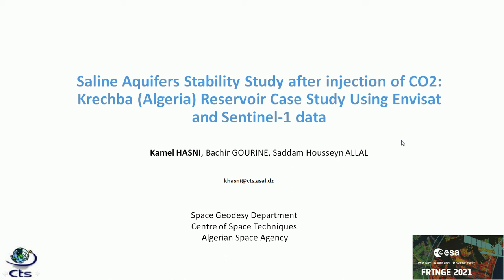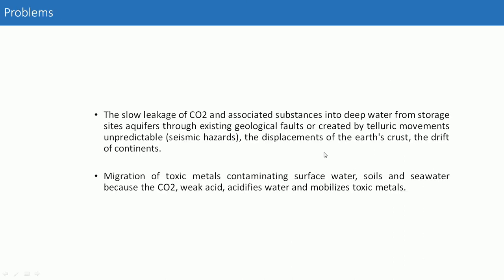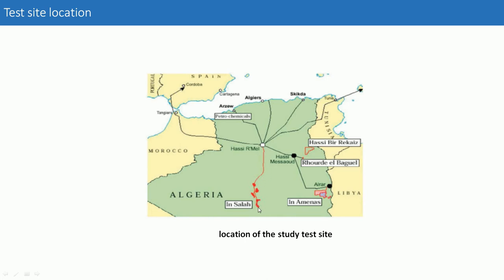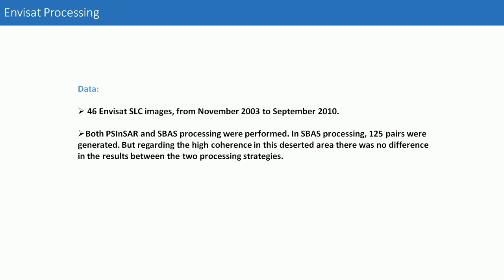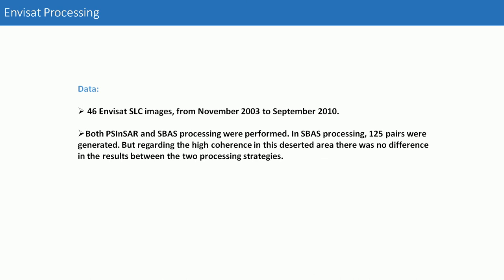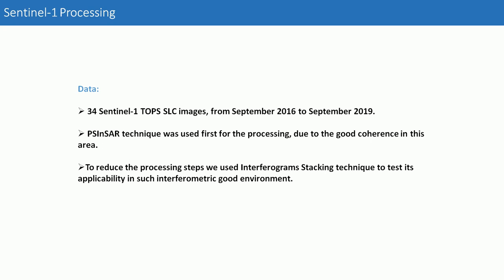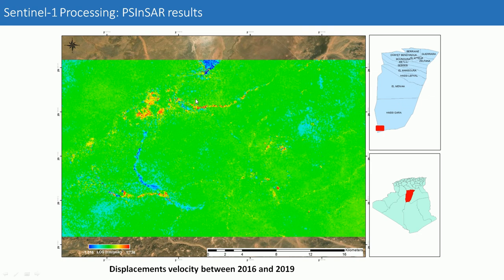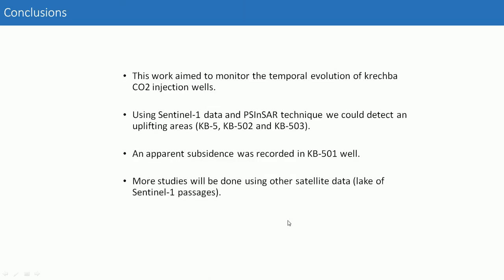ID 371 Saline Aquifers Stability Study After Injection Of CO2 Krechba Algeria Reservoir Case Study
Kamel Hasni, Bachir Gourine, Saddam-Housseyn Allal
Organisation(s): Centre of Space Techniques, Algeria